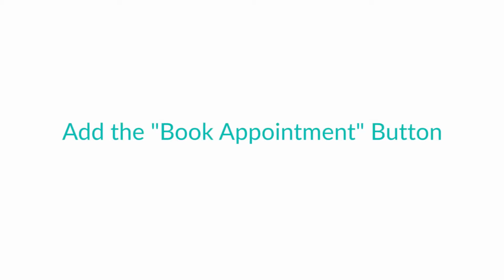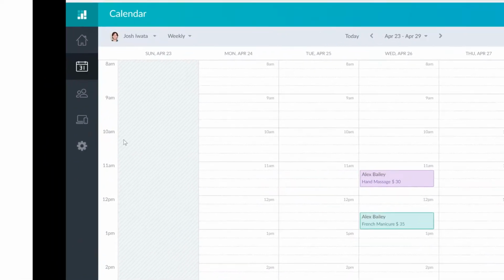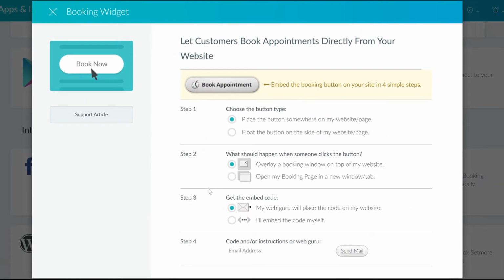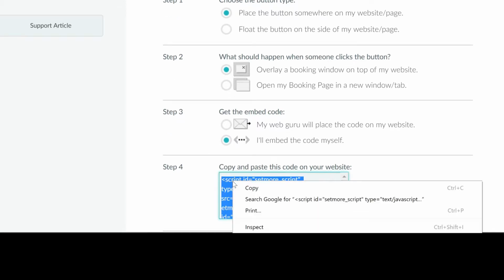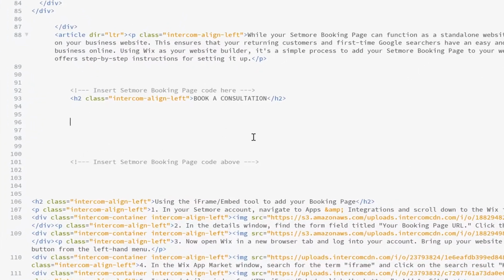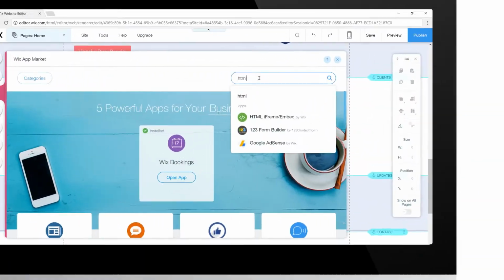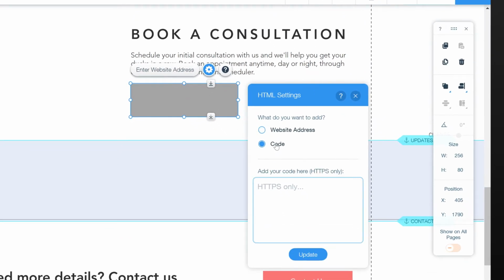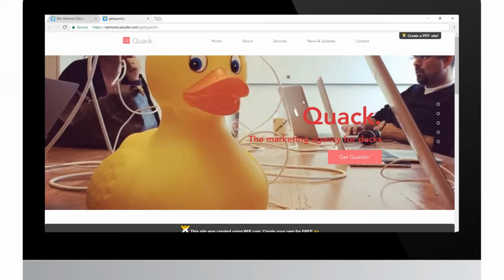Setmore Training #8 – Add the “Appointment” Button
Don’t have Setmore?